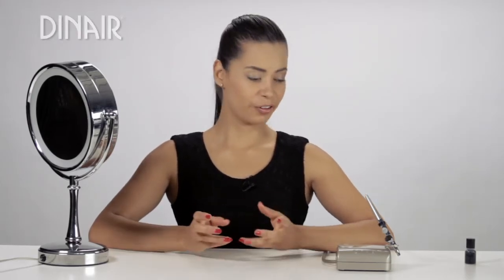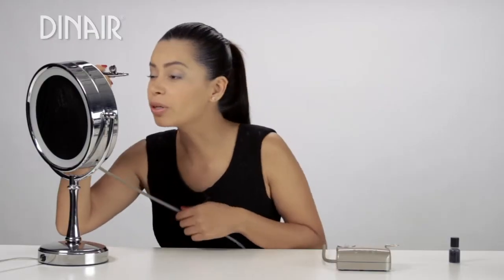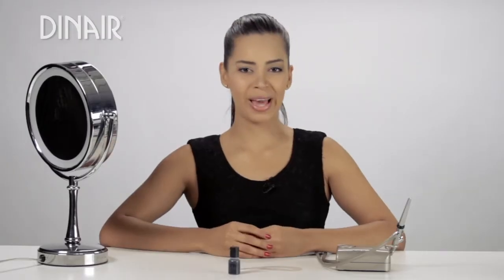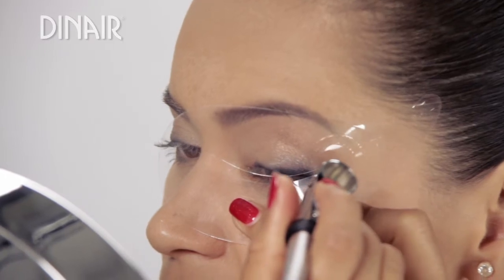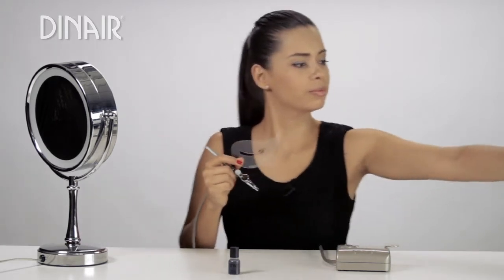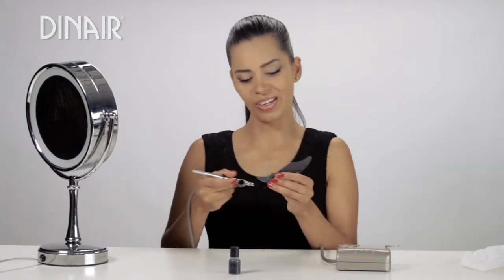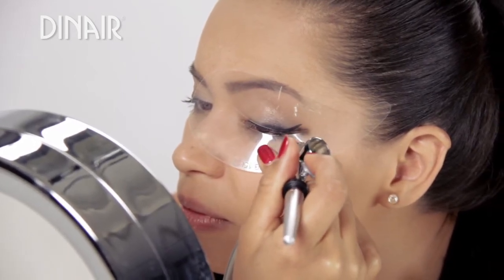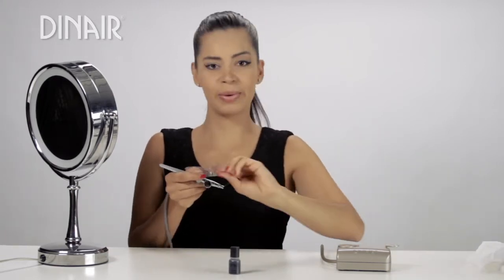How To: Airbrush Eyeliner with Eva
Applying eyeliner with an airbrush can be a little intimidating at first but after airbrushing her foundation, blush, and eyeshadow with Dinair, Eva couldn't imagine applying eyeliner with an old eyeliner pencil. After building the confidence to airbrush her eyeliner, she cannot imagine doing it any other way.

Airbrushed eyeliner is precise and lasts all day long without smudging or smearing!

Tip: Spray directly into the lash line